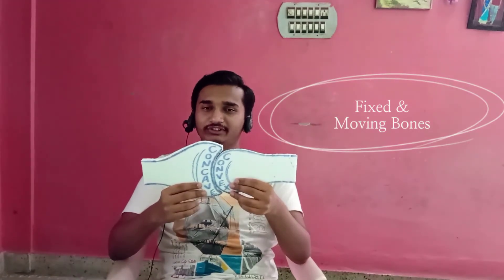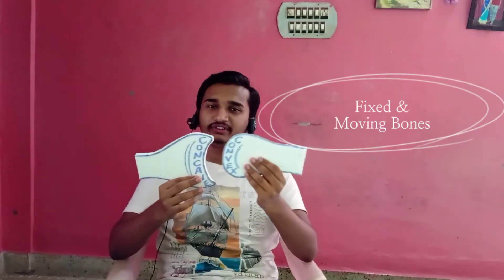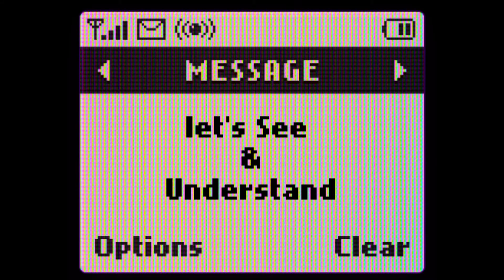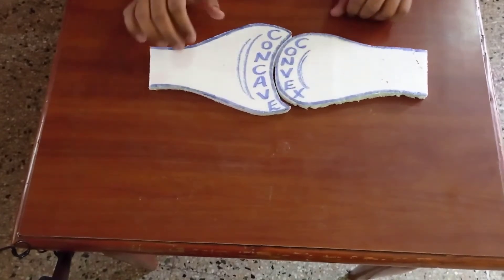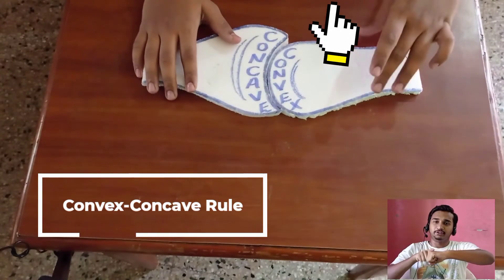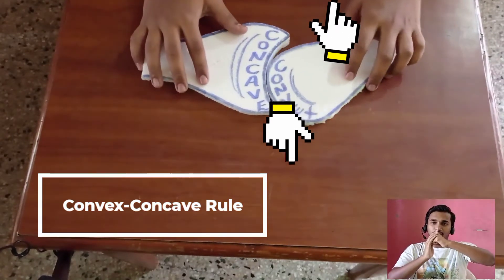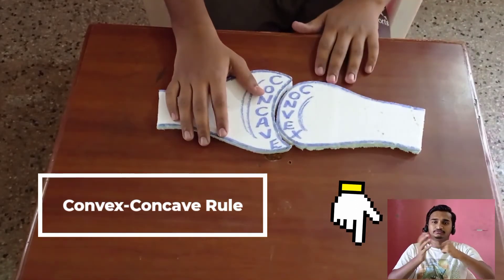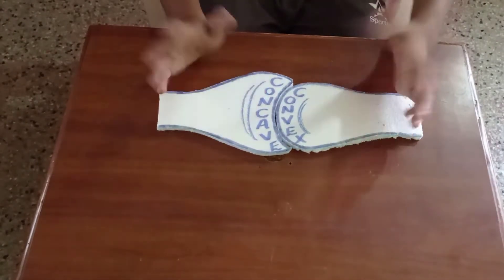Convex Concave Rule of Bone | Movements at joints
Convex Concave Rule: When a convex surface moves on concave surface, the Osteokinematics of bone ( & rolling ) and arthrokinematics of gliding takes place in opposite direction.

and

Concave Convex Rule: When a concave surface moves on convex surface, the Osteokinematics of bone (& rolling ) and arthrokinematics of gliding takes place in same direction.

Bones perform movement using these two rules!

Bye.